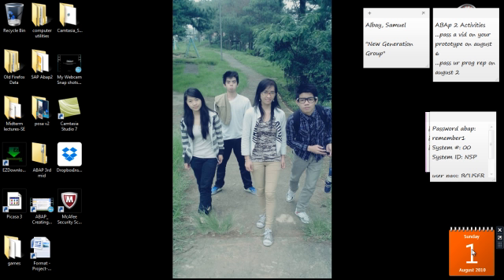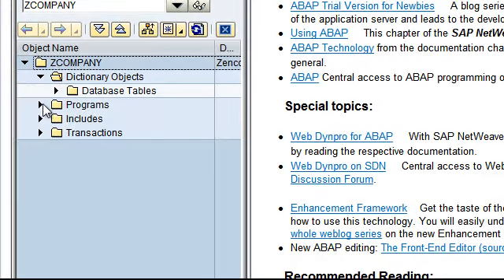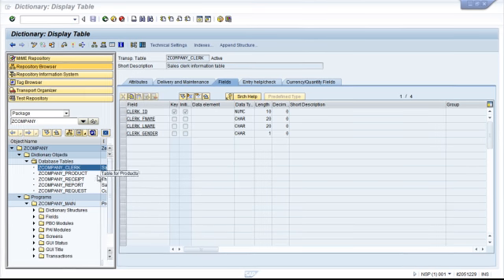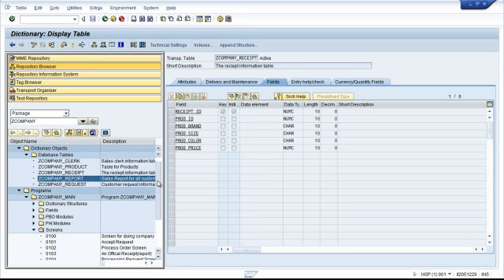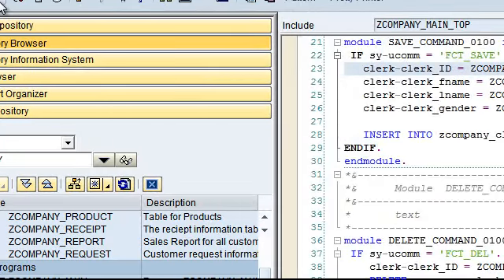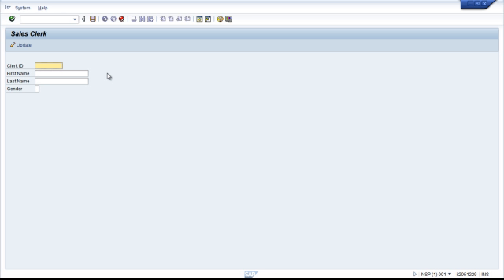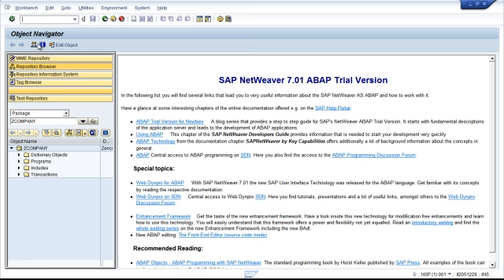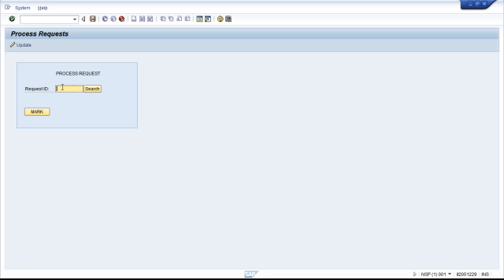finalYou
Zenco Footsteps